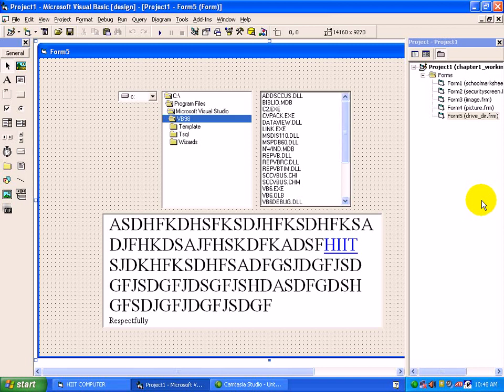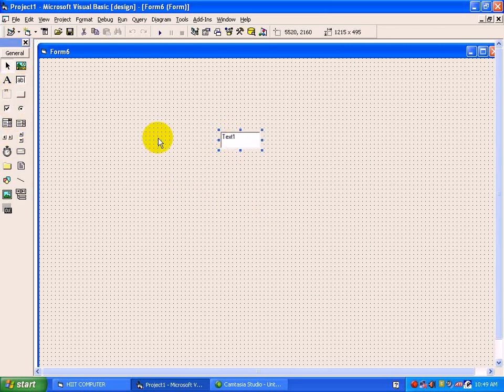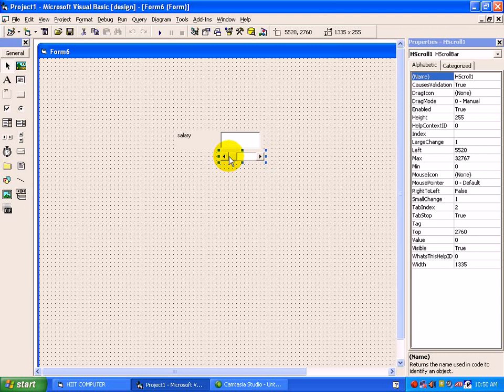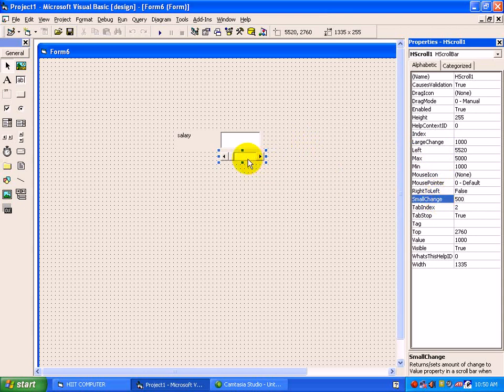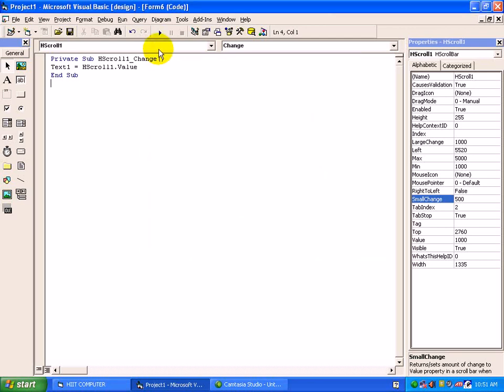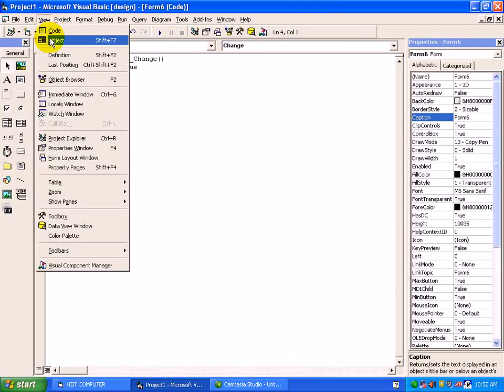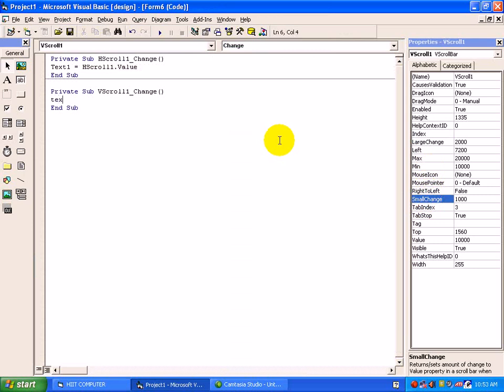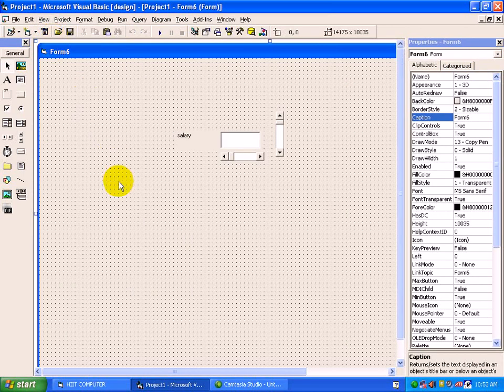8 HScrollbar and VScrollbar Example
HScrollbar and VScrollbar Example